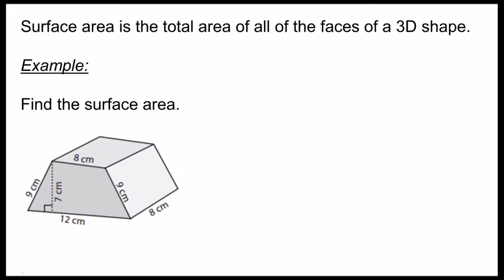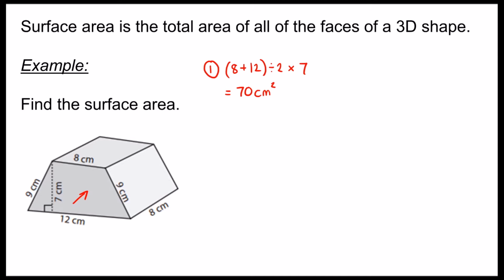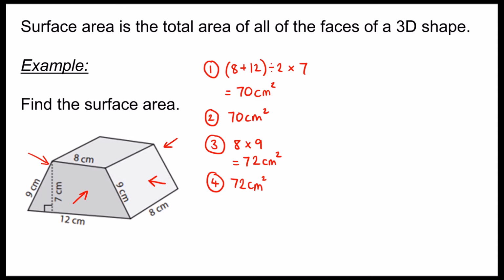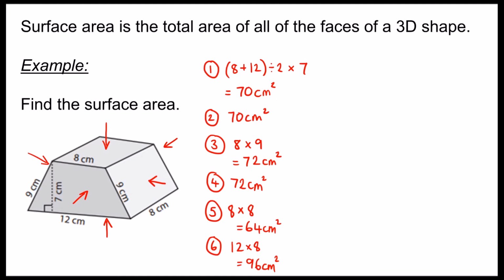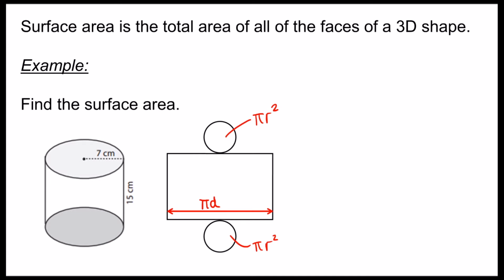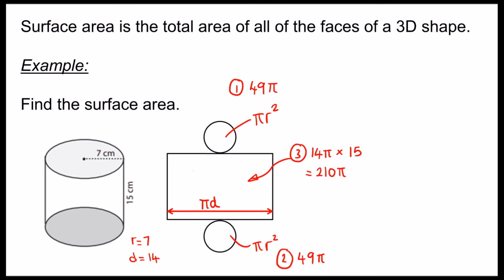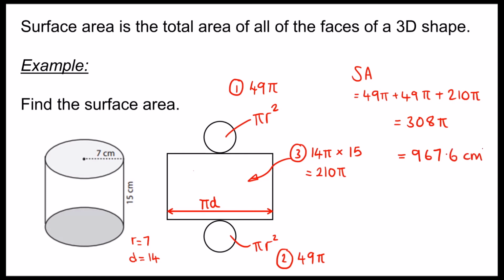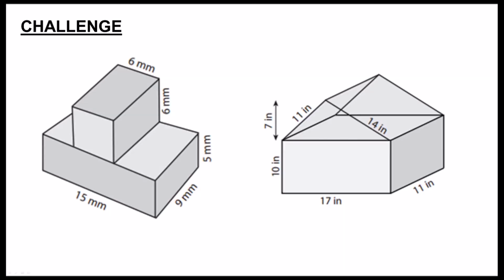Friday Lesson 3 Surface Area - prisms (29/1/2021)